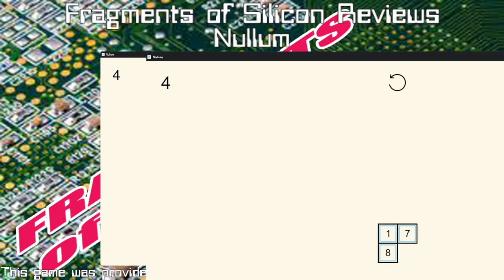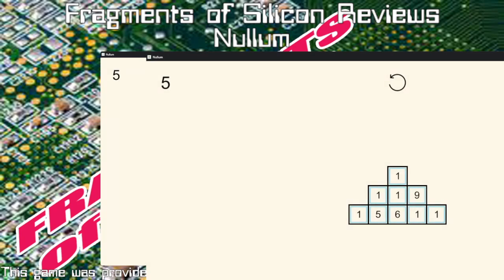Fragments of Silicon Reviews: Nullum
Fragments of Silicon calculates the sum with this review of a minimalist puzzle game designed around match the proper numbers together.